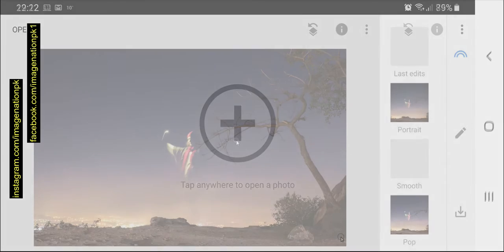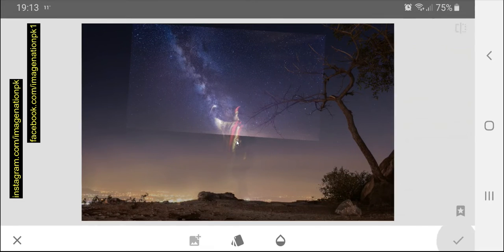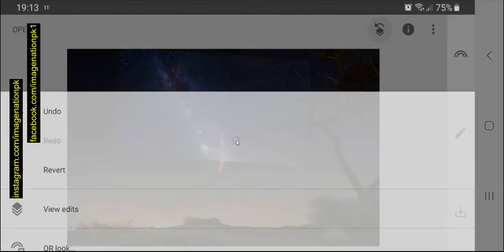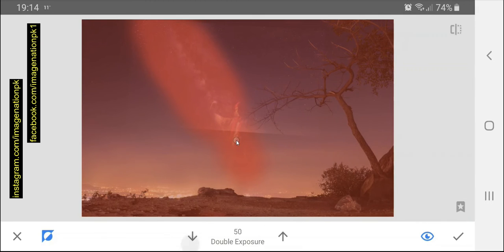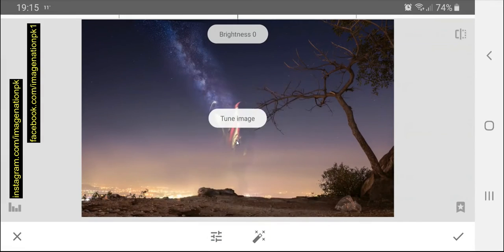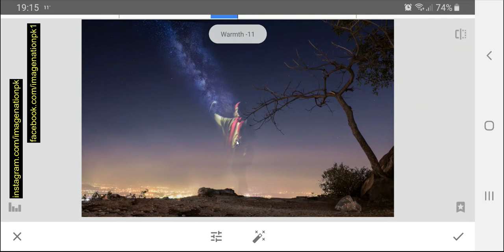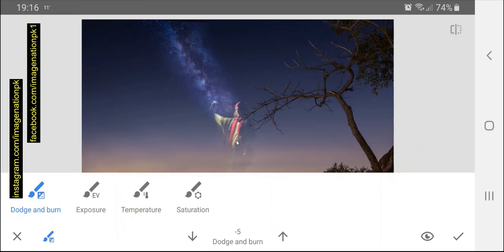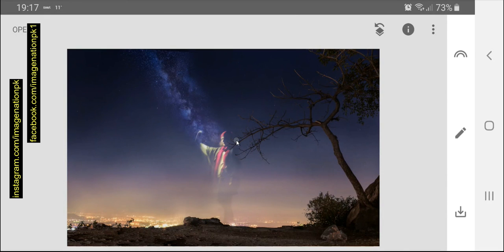Create stunning images on your Phone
Double exposure on Snapseed is a power tool that can help you create stunning image on your mobile phone. It lets to overlay images on to your base image and you can control the opacity.

Lecture Name: Create stunning images on your Phone
Presented by: Image Nation PK

Links to my other lectures in English